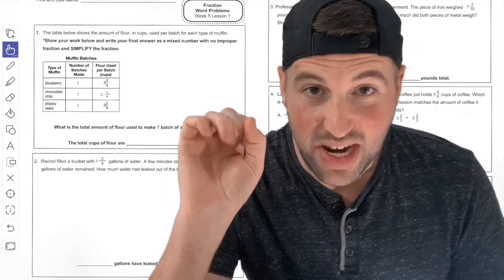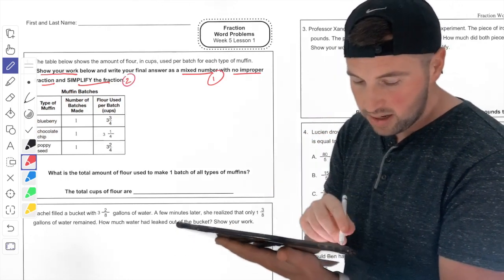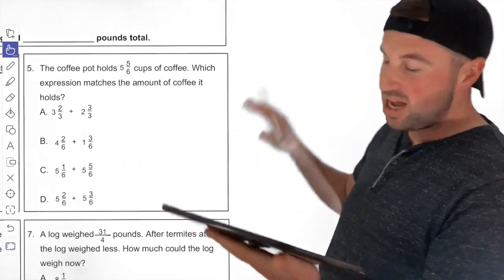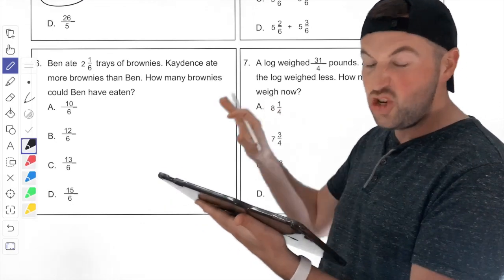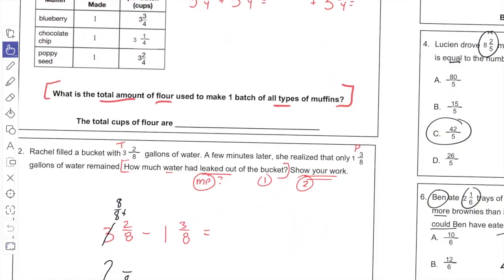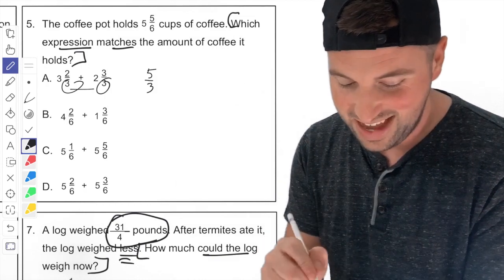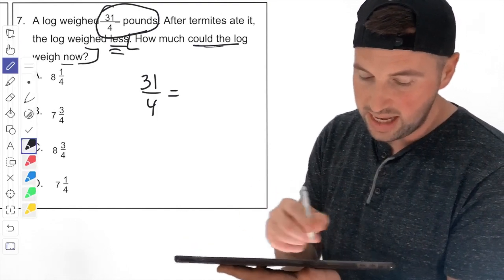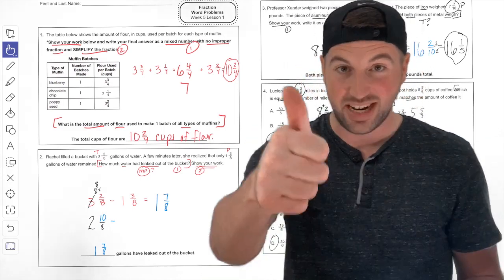Week 5 Lesson 1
Week 5 Lesson 1 Hutch Remote Learning